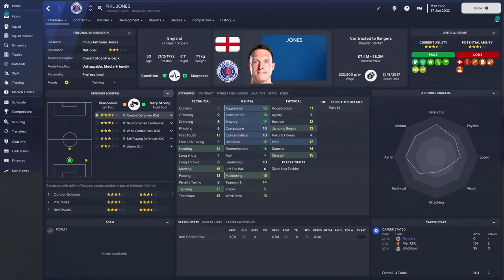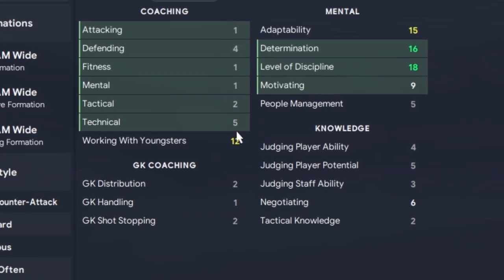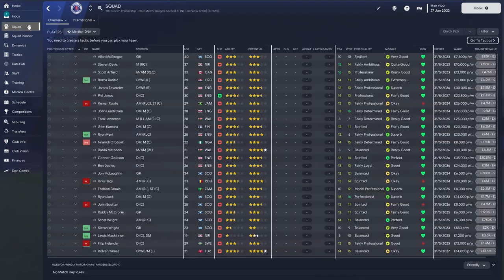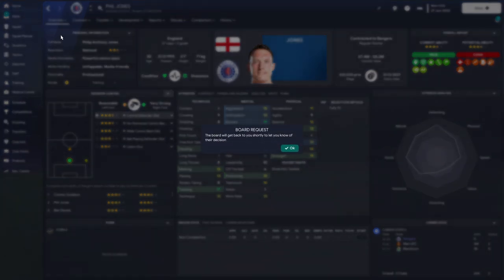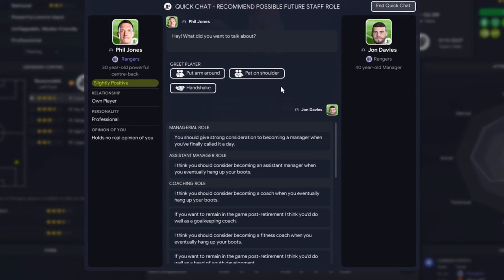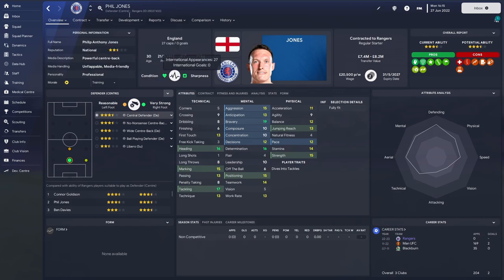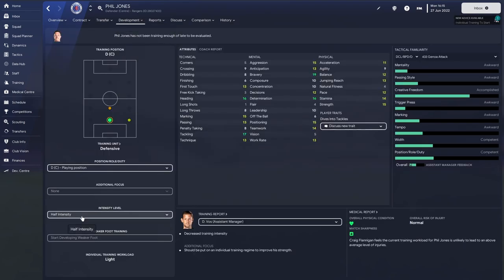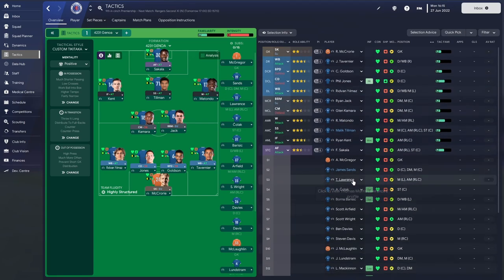The ULTIMATE FM23 Staff Recruitment Hack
Assembling a winning backroom team in FM23 is a key ingredient to winning trophies and developing your FM23 Wonderkids. In this video, Jonny shows you his ultimate FM23 staff recruitment hack for recruiting staff that will keep the fans happy as well as help you fill staff vacancies with quality candidates.
🎥 Our creators will be familiar faces from across the FM community, each bringing you the inside track on FM 23. 😎

FM23 Graphics and Addons
➜ Tato Skin
➜ Trophies Megapack
✅ Tactics
✅ Save ideas
✅ Tips & Tricks
✅ Wonderkids & Hidden gems
✅ Training guides
✅ Experiments
✅ ... and so much more!
CHAPTERS ((EDIT))
00:00 Intro
00:37 The Background
00:57 Phil's Career with No Input
01:50 CA and PA explained
02:12 The Courses
03:28 The Career Path
04:20 Prolonging the Career
06:15 SEASON 1 results
07:33 SEASON 2-4
08:38 Comparing the PA
09:41 Outro